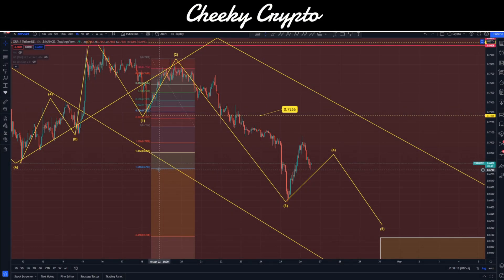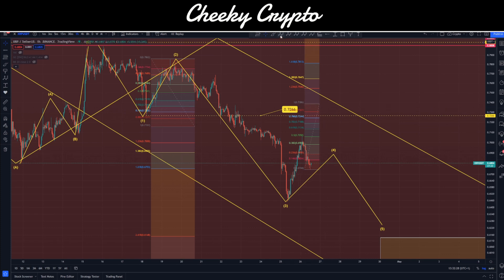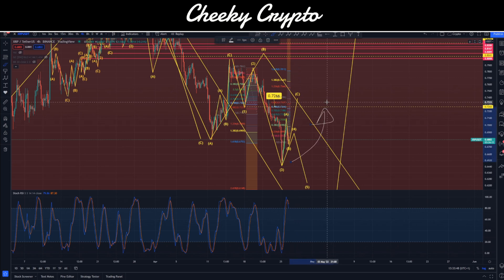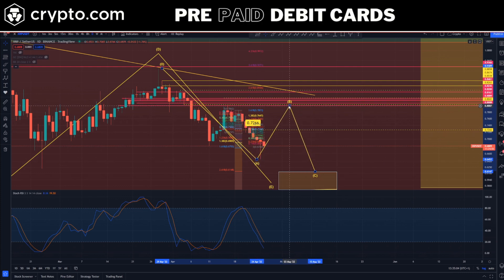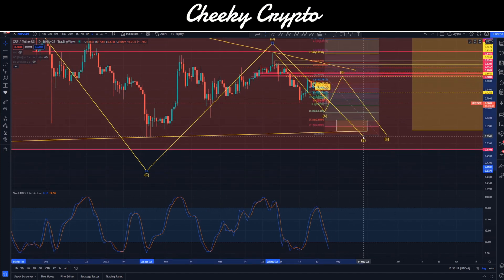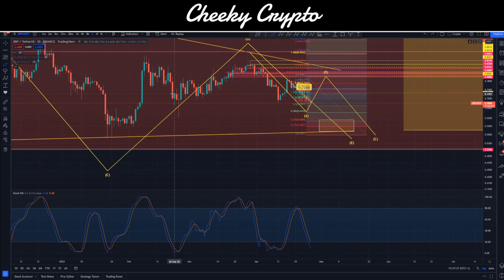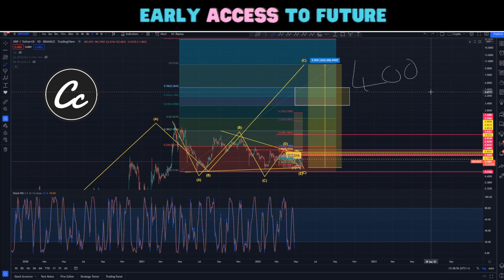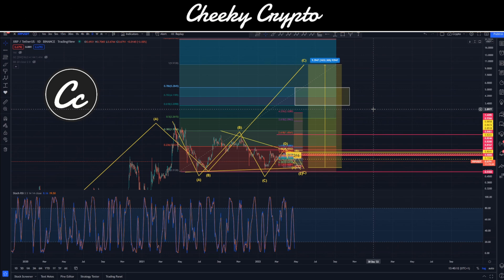⚠ XRP PUMPS ⚠ WILL IT CONTINUE? - 2023 SETTLEMENT? XRP DAILY ANALYSIS - RIPPLE XRP PRICE PREDICTION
In this video I jump into the world of XRP analysis and share my short term Ripple XRP price prediction 2022 along with my longer term Ripple XRP price prediction. I think Ripple XRP is going to pump HUGE once the Ripple vs SEC lawsuit has concluded. Even though Ripple are being SUED by the SEC, XRP has perfermed well, not the best altcoin for insane gains but it has held up well.

XRP is set up for a massive pump that could finally make ripple xrp investors rich or even become millionaires, If you missed buying XRP in the bear market or before the previous pump then this might be the last chance to grab Ripple XRP before the pump.

Our All-Access Pass Includes the following benefits:

• Technical Analysis
• News Updates

👉 CODE: CHEEKYCRYPTO

Common Questions & Related Searches:
Bitcoin price
Crypto news
Crypto Price Bitcoin Price Levels April 2022